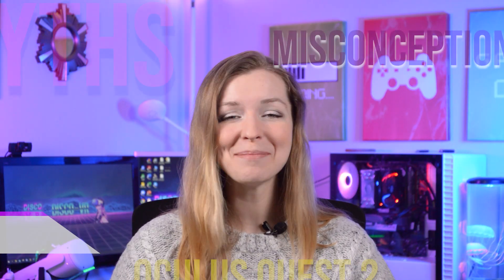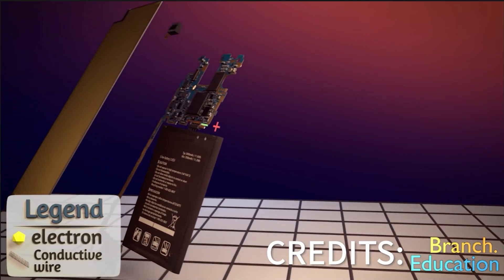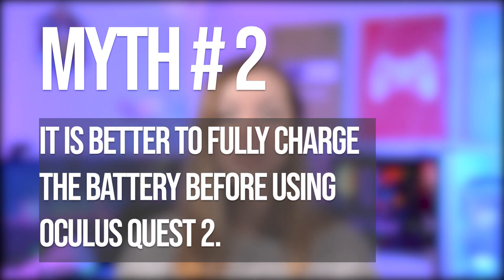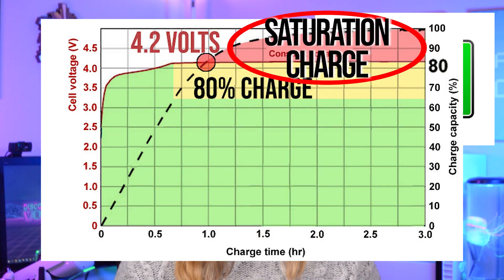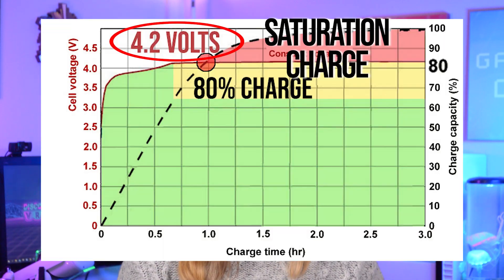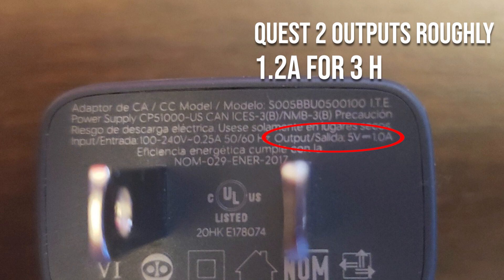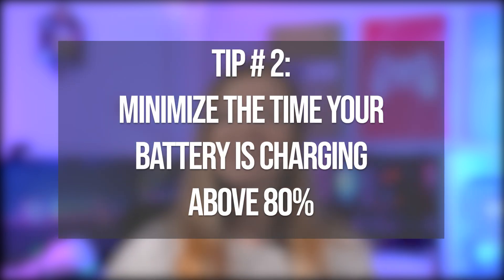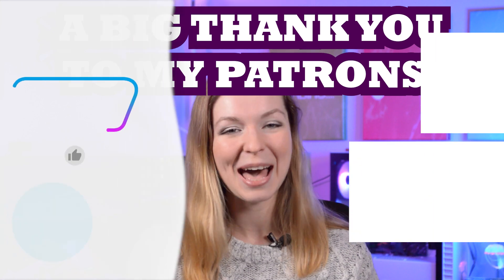How to improve battery life on Quest 2? Charging overnight, overcharging, myths and best practices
Here I discuss common myths and misconceptions about Oculus Quest 2 battery maintenance, and go over important tips and good practices to prolong its battery life. I will also explain how to choose the best power bank for your Quest 2. You'll probably learn something new! I certainly did when I was making this video :)

⏲ TIMESTAMPS ⏲

00:00 - INTRO
00:53 - What battery is in your Quest 2?
1:46 - Myth 1: You should let the battery drop tp 0% before recharging
02:57 - Myth 2: It's better to fully charge Quest 2 before it
03:43 - Myth 3: Charging Quest 2 overnight leads to overcharging that damages the battery
04:58 - Myth 4: Playing and charging Quest 2 at the same time damages the battery
05:53 - How to choose the best power bank
08:08 - SUMMARY of the tips and best practices
09:00 - Final words (it's not all that bad! :) )

⚡POWER BANKS ⚡ WITH LOW(ish) POWER OUTPUT:

LANLUK Power Bank 25800mAh capacity, 5V/1A and 5V/2.1A power outputs
Anker Portable Charger, 10000mAh capacity, 5V/2.4A power output
RAVPower Portable Charger 15000mAh capacity, 5V/2.4A power output
Ceeya Power Bank 26800mAh capacity, 2.1A power output
AUKEY Portable Charger 20000mAh, 5V/2.4A power output

✅ 256 GB Meta Quest 2
✅ BoboVR M2 Pro Battery Pack Head Strap
✅ BoboVR D2 Charging Dock
✅ DSLR Carrying Bag (fits ALL head straps)
✅ Oculus Link Cable Alternative (Cheap!)
✅ Kiwi Controller Grip Covers with Battery Opening
✅ Kiwi Facial Interface:
✅ VR Mat
✅ Headphones
Logitech G PRO Gaming Headset (with a short cable for VR)
Logitech G333 VR Gaming Earbuds (small, with a short cable for VR)

✅ Camera:
✅ Lens:
✅ Microphones
Antlion ModMic Wireless Microphone:
 JLab Talk Pro USB Microphone
 HyperX QuadCast S
✅ Headphones
 Razer Kraken Kitty Edition
 Poly - Voyager Focus UC with Charge Stand (Plantronics)

***JELLYFISH!***
Tetiana's Jellyfish Lava Lamp